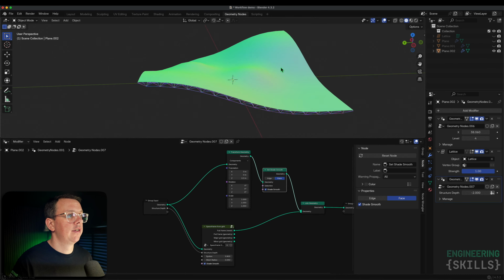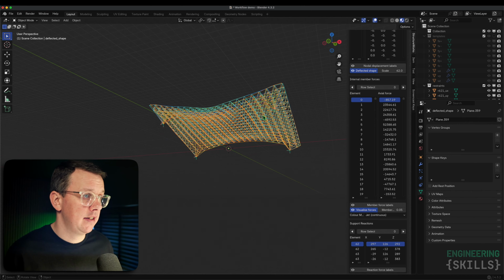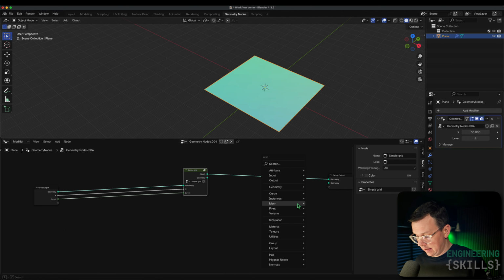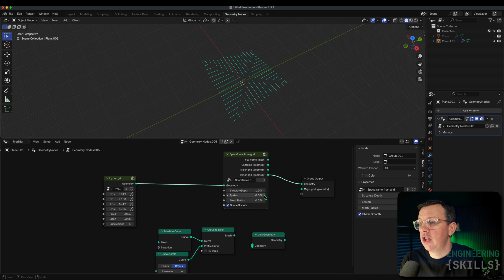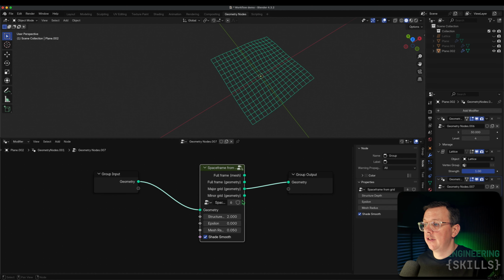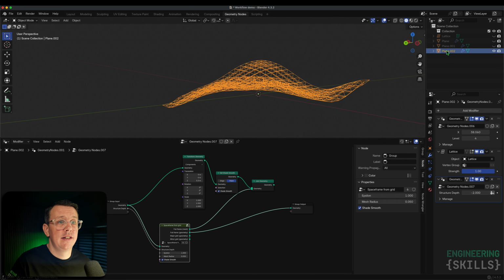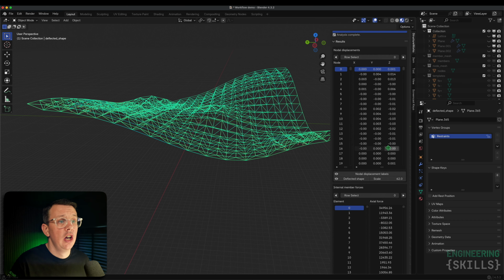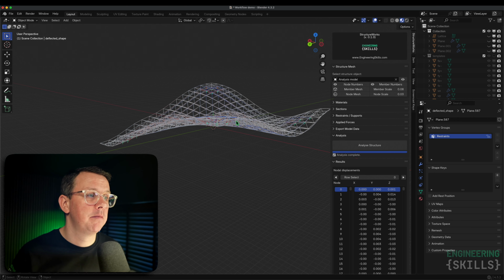Blender Geometry Nodes Spaceframe & Structural Analysis with the StructureWorks Addon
In this video, I cover how we can combine geometry nodes with structural analysis to create a parametric modelling and analysis workflow, all inside Blender.

We’ll look at different ways to generate spaceframe-style structures using geometry nodes and then pipe these geometries into the Blender analysis addon, StructureWorks to perform a structural analysis generating member axial forces, reaction forces and deflections for the structure.

The StructureWorks addon is available to EngineeringSkills members and anyone who purchases my addon development course on EngineeringSkills.com.

🔧 In the course, we actually build the full StructureWorks addon, step-by-step.

Timestamps
00:00 Intro
01:02 StructureWorks addon overview
05:15 Geometry nodes for structural modelling
05:48 Spaceframe from 2D grid
10:58 Hyperbolic paraboloid  spaceframe
15:35 Lattice controlled spaceframe
24:00 Spaceframe structural analysis
29:26 Analysis results
32:30 Future plans and course details